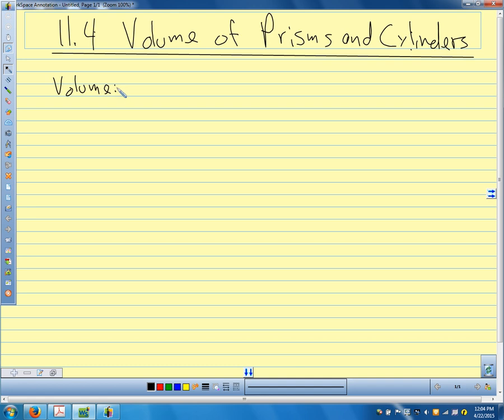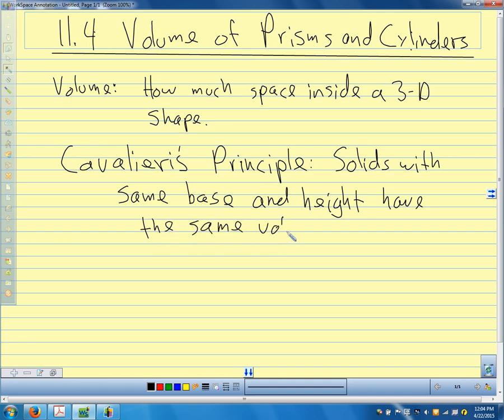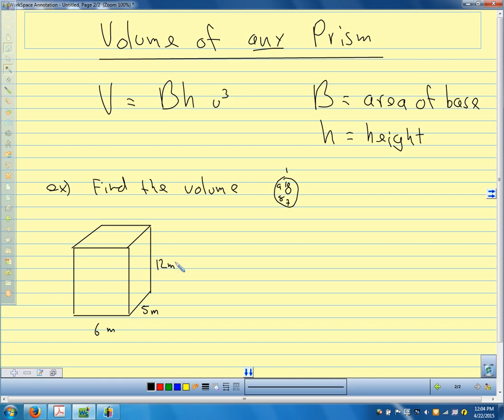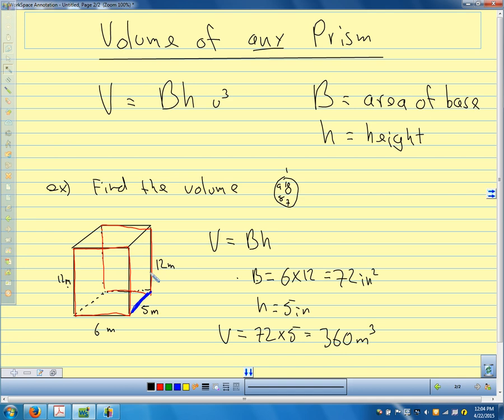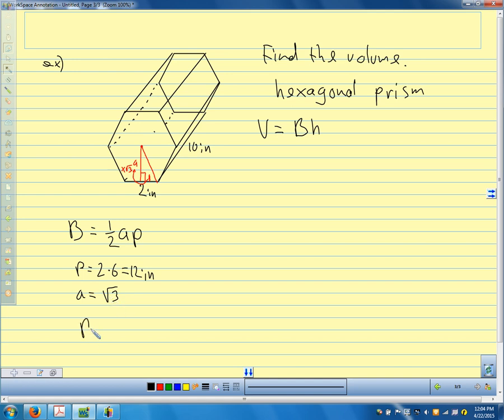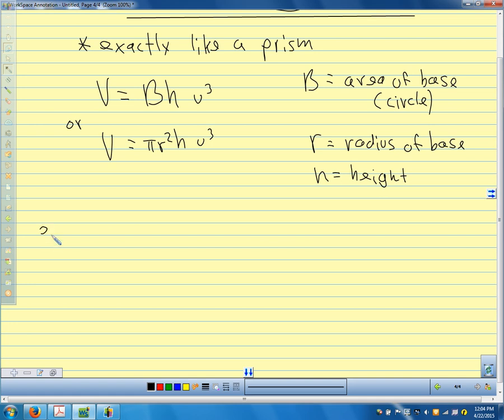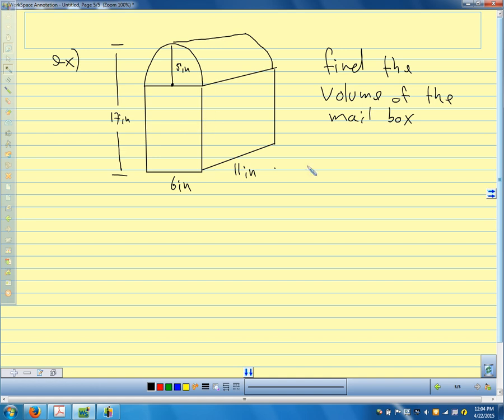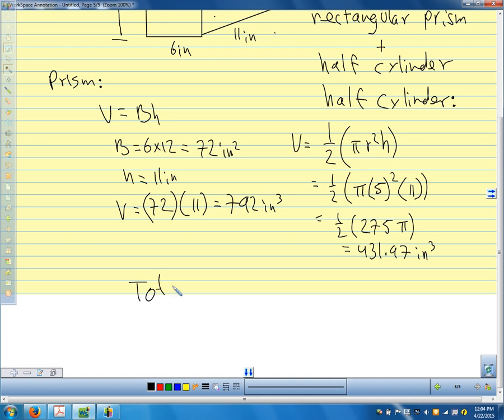Geometry 2015 11.4 Volume of Prisms and Cylinders